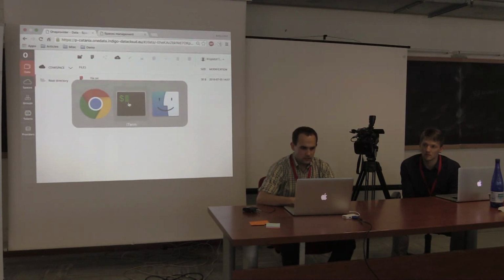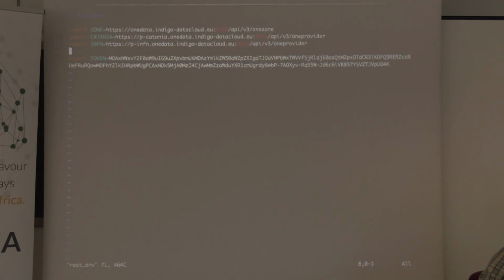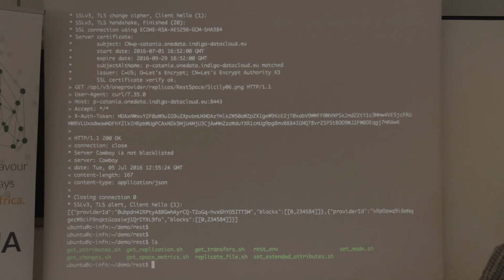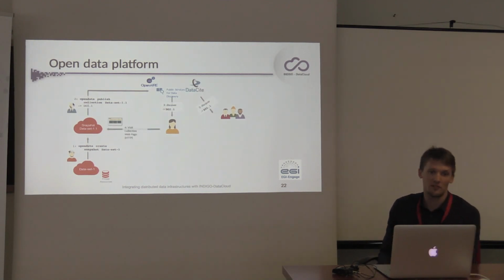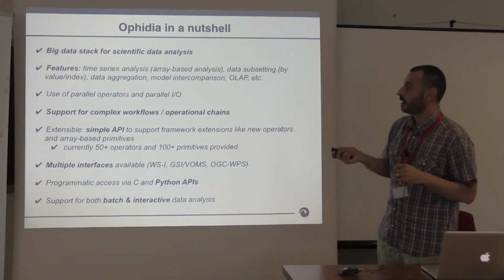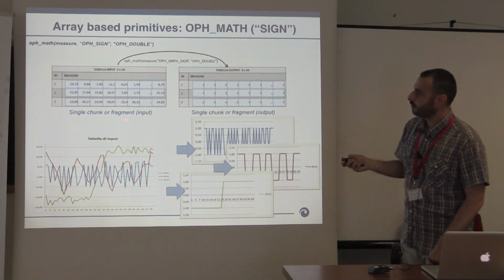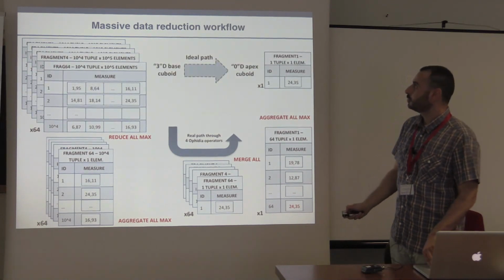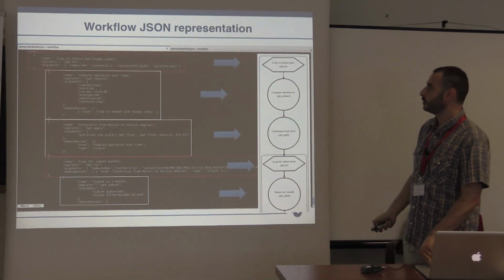e-Research Summer Hackfest - streamed video - part 7